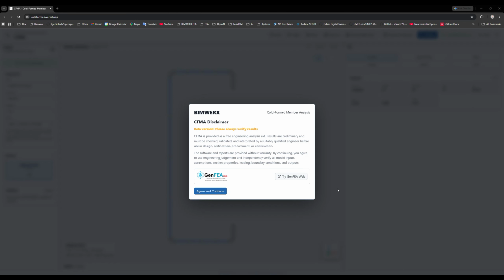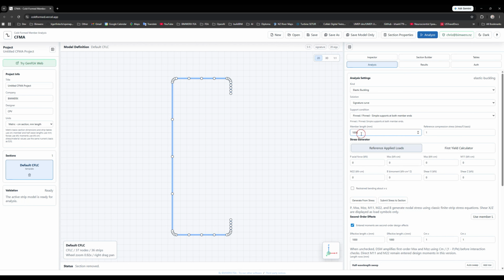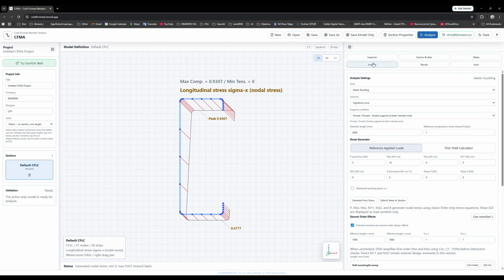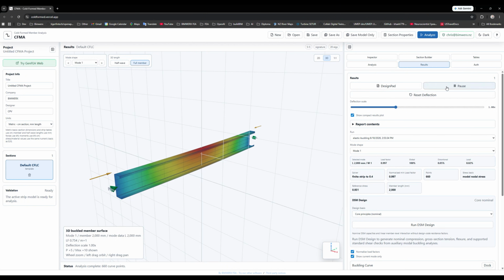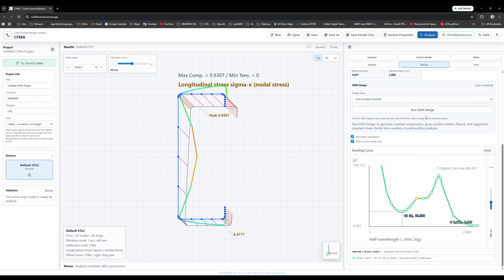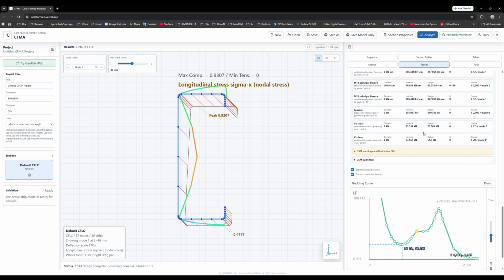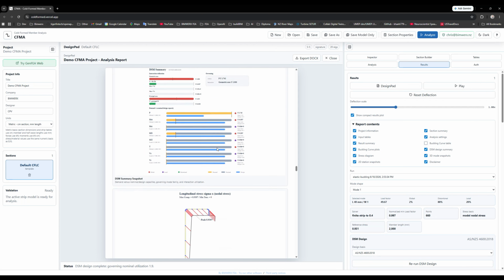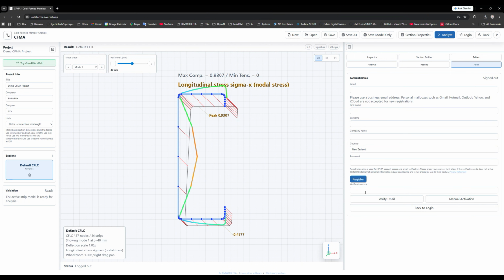Direct Strength Method (FREE) - Light Steel Gauge Design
See how our FREE CUFSM-inspired web tool performs finite strip analysis and direct strength method design using AS/NZS 4600 : 2018 standards.

CFMA also supports ANSI/SDI AISI S100-2024 and Imperial units + conversions!